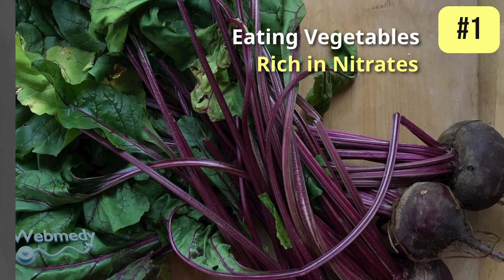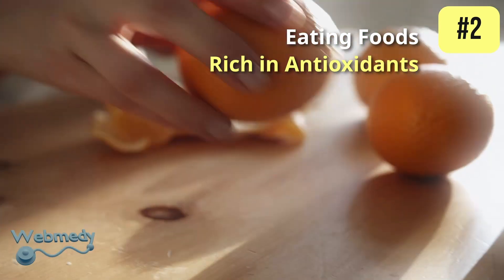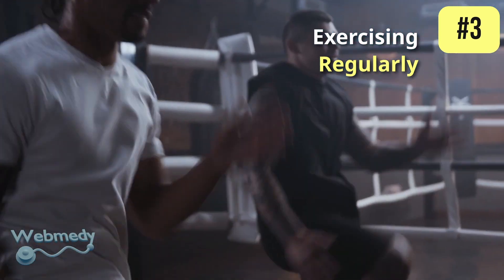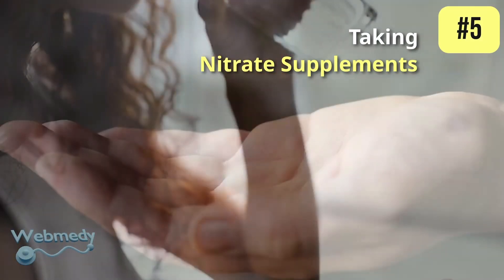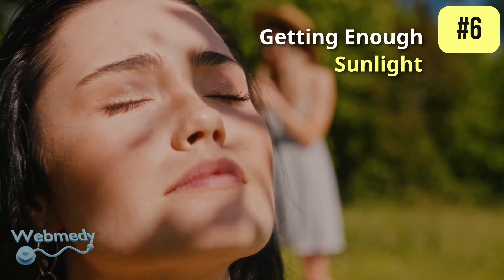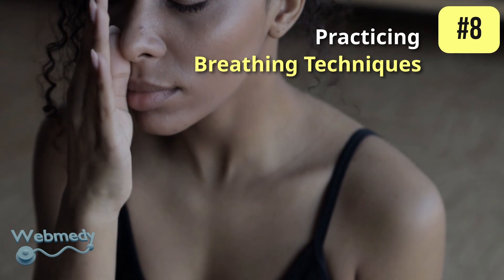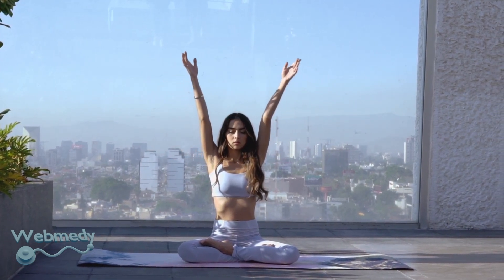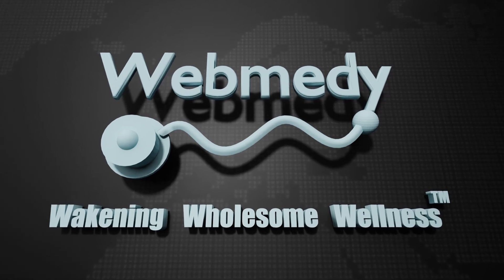How to Increase Nitric Oxide Level?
In this video, we will explore effective strategies to boost your nitric oxide levels naturally for improved blood flow, enhanced athletic performance, and better heart health. Learn about nitrate-rich foods, supplements, and lifestyle changes that can help increase your body's nitric oxide production, promoting overall well-being and longevity. Start optimizing your health today with our expert tips on enhancing nitric oxide levels.